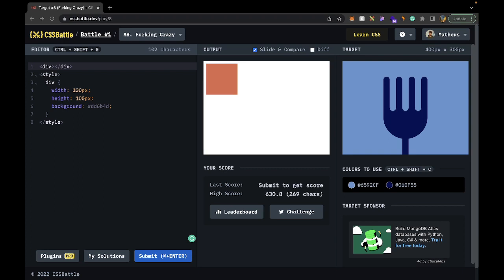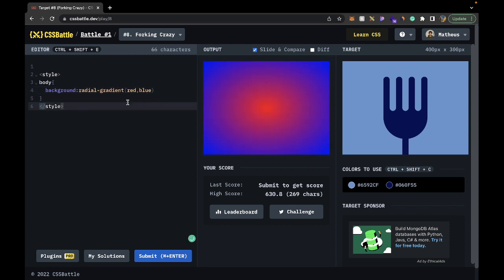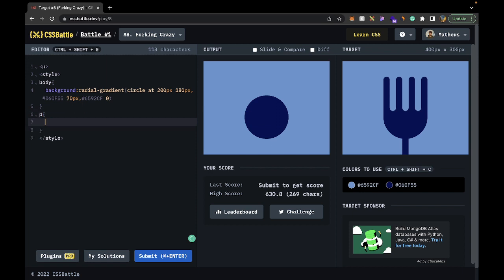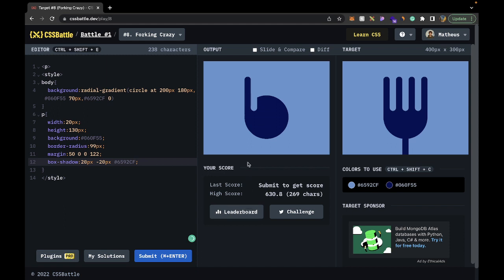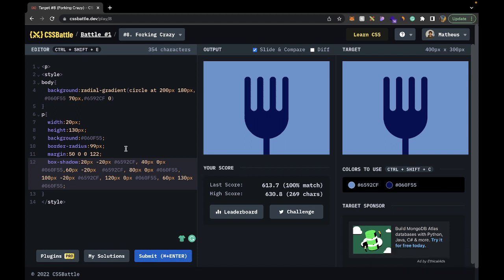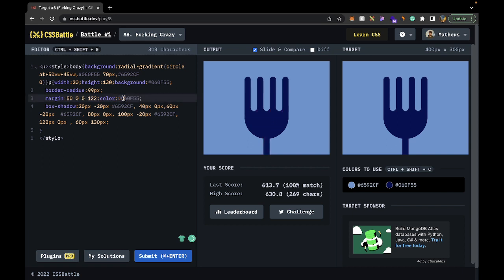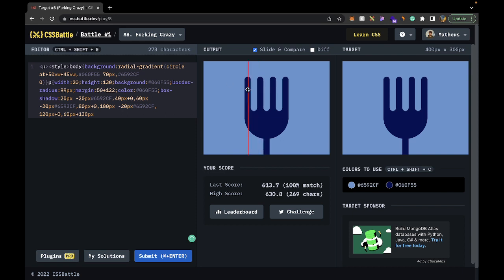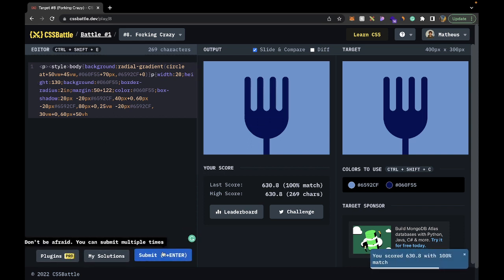#8 Forking Crazy solution walkthrough - CSS Battles